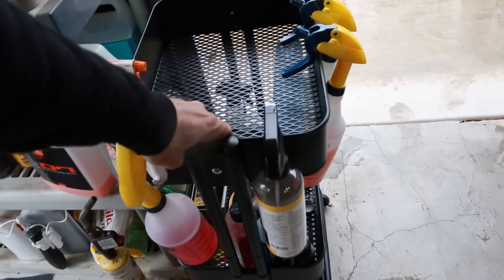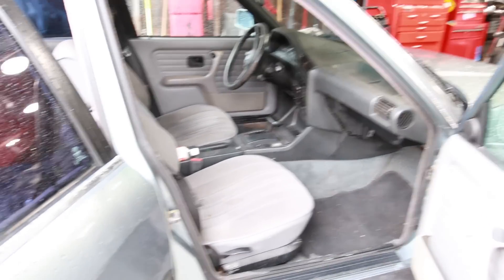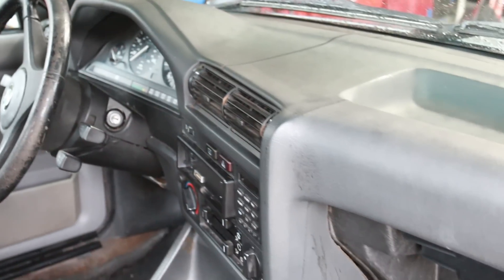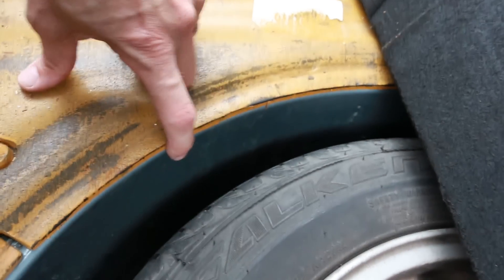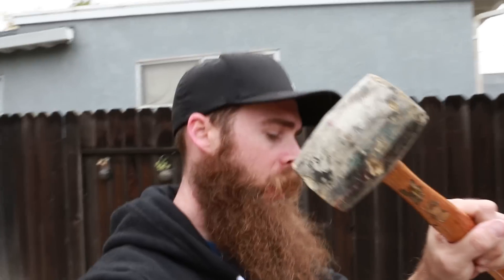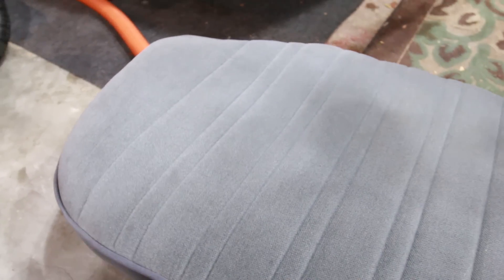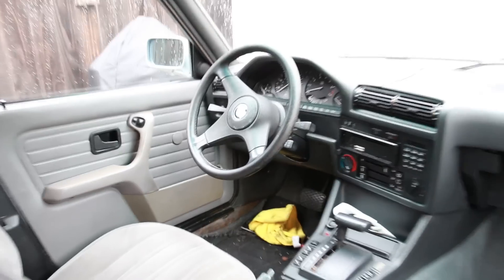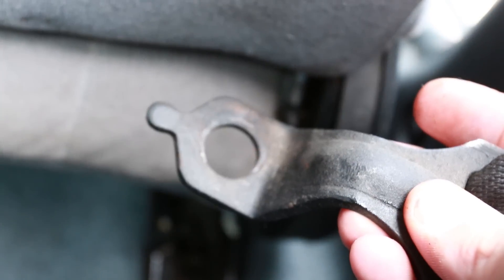BMW E30 DRIFT/TRACK BUILD THE BERTY 30 Making the inside purdy Episode 2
In this episode of the 1988 BMW E30 AKA The Berty 30 Build and I clean up the 28 years of gunk and grime and making it look purdy again.

➥ACDelco 172-2587 GM Original Equipment Front Passenger Side Disc Brake Caliper Assembly $86.06
➥ACDelco 172-2586 GM Original Equipment Front Driver Side Disc Brake Caliper Assembly $81.17
➥ACDelco 18K1971X Professional Front Disc Brake Caliper Hardware Kit $17.51
➥StopTech 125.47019 Premium Brake Rotor $70.39 + $12.99 Shipping X 2 = 166.76
➥ACDelco 17D1050M Professional Semi-Metallic Front Disc Brake Pad Set $34.69

Car Products I use:
➥Chemical Guys EcoSmart-RU
➥Chemical Guy Hybrid V7 Optical High Gloss Spray
➥Chemical Guys Diablo Gel Wheel and Rim Cleaner
➥CarPro Reload Sealant Spray
➥CarPro PERL Coat Plastic & Rubber
➥Durafoam Contoured Large Tire Dressing Applicator
➥Chemical Guys Lava Luminous Glow Infusion WAX

Camera Gear I use:
➥ Canon 70D
➥ Canon 17-40mm F/4 Lens
➥ Rode Video Mic Go
➥ GoPro Hero 3 Black
➥ Zoom H1 Handy Portable Digital Recorder
➥ Lapel Mic HUACAM YYPJ-01-1
➥ ProMaster XC525 Red Tripod With Head